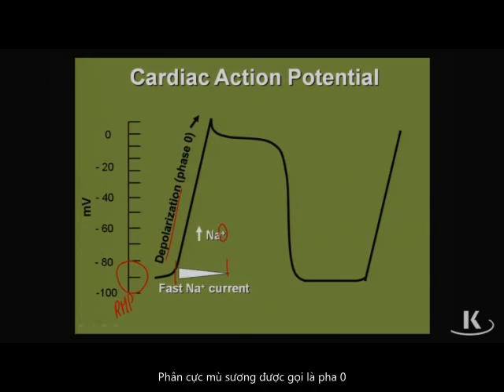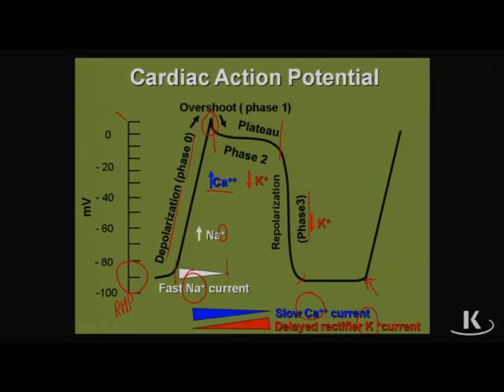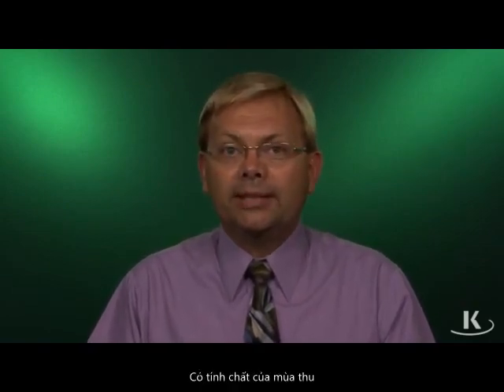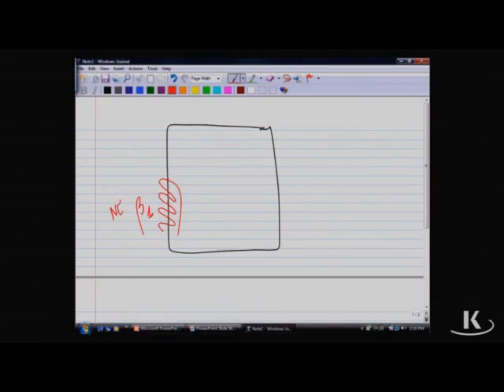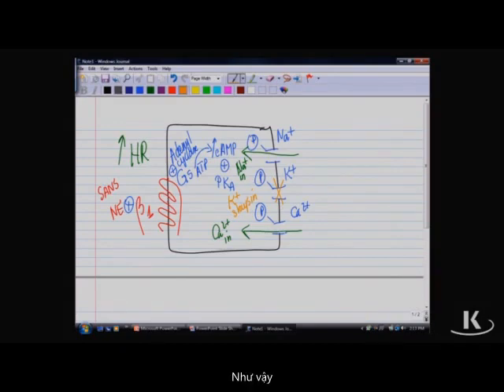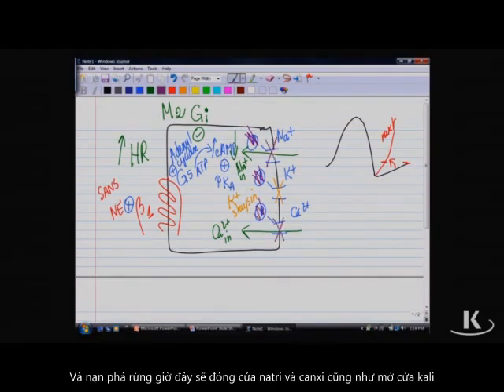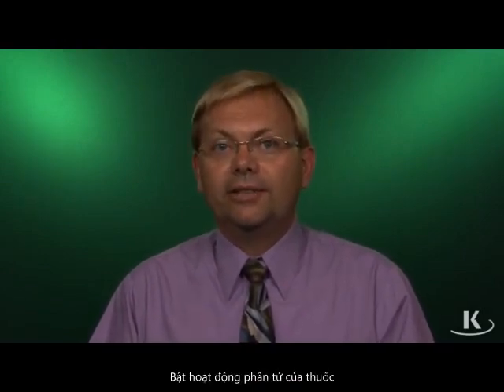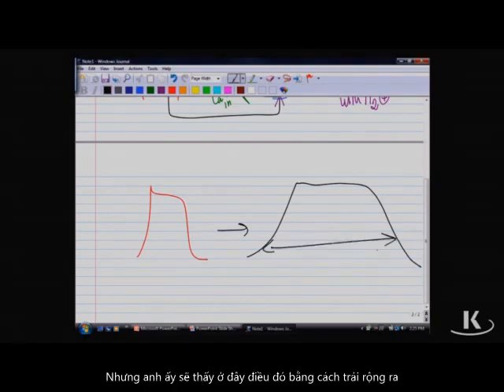Pharm01 Raymon Sec03 Ch01a CardiacActionPotential burn in 640x480 x264